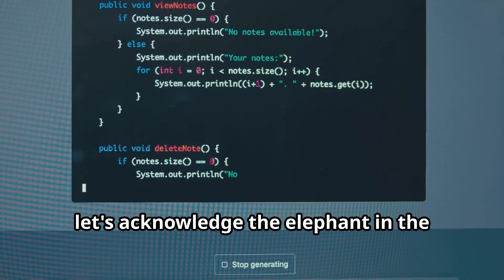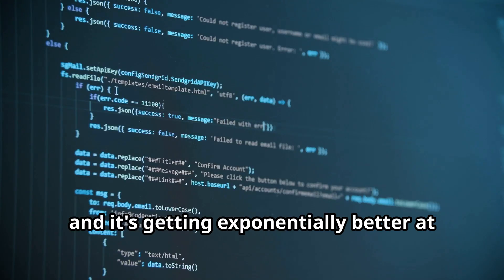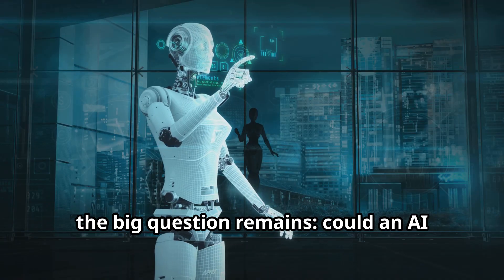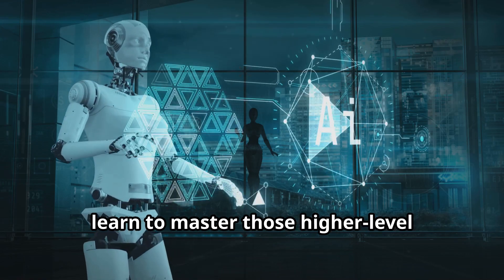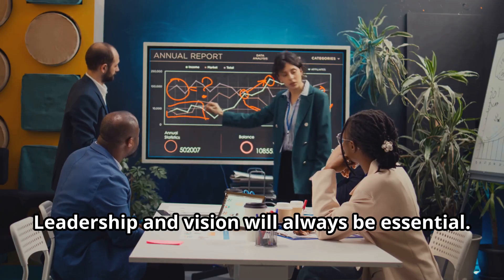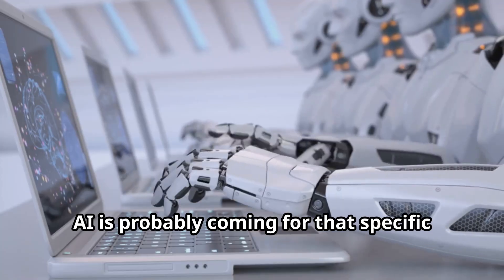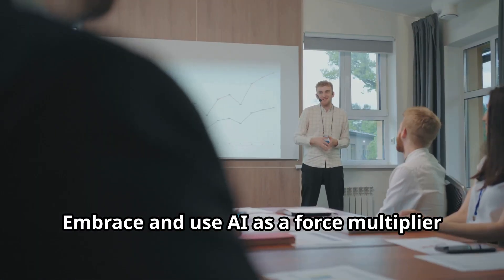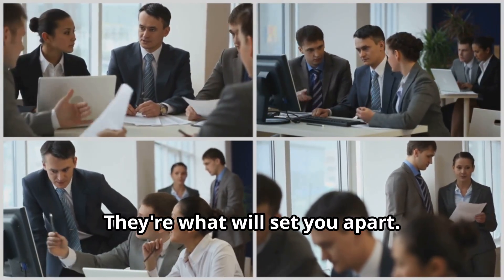Will AI Replace Software Engineers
As AI technology continues to advance, the question on everyone's mind is: Will AI replace software engineers? In this video, we explore the possibilities of AI taking over the role of software engineers and the implications it has on the industry. From automating coding tasks to developing complex algorithms, AI is already making waves in the software development world. But will it eventually replace human software engineers? Join us as we dive into the world of AI and software engineering to find out. Whether you're a seasoned software engineer or just starting out, this video is a must-watch to stay ahead of the curve.